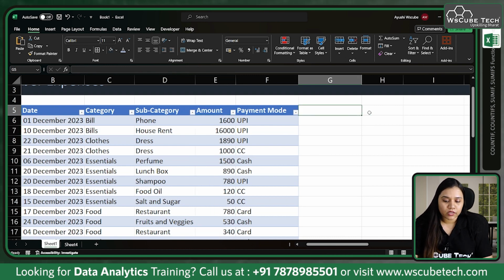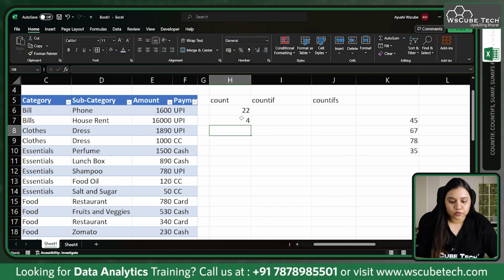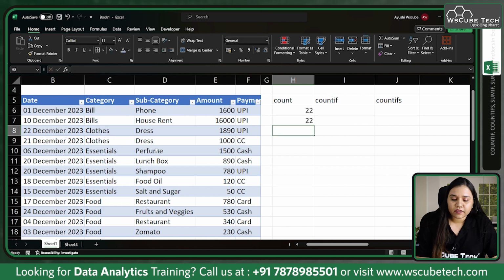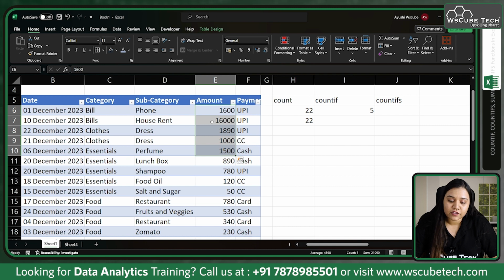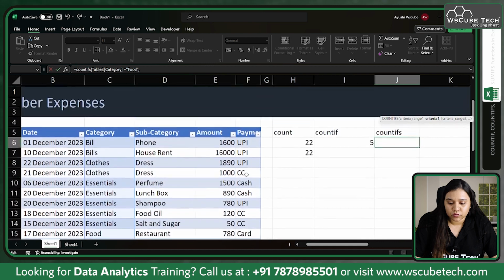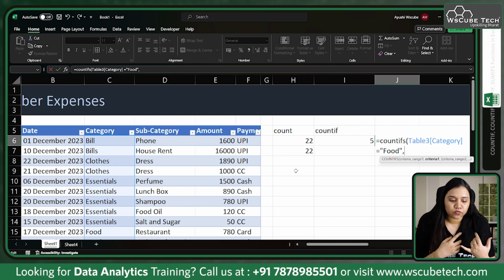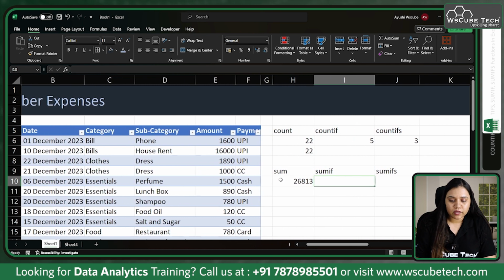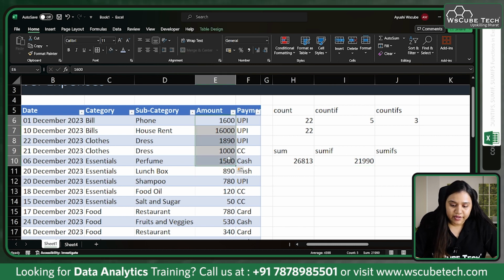MS Excel : COUNTIF, COUNTIFS, SUMIF, SUMIFS Functions | MS Excel full Course for Beginners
MS Excel : COUNTIF, COUNTIFS, SUMIF, SUMIFS Functions | MS Excel full Course for Beginners to Advanced (2024 Edition)

| Thanks |